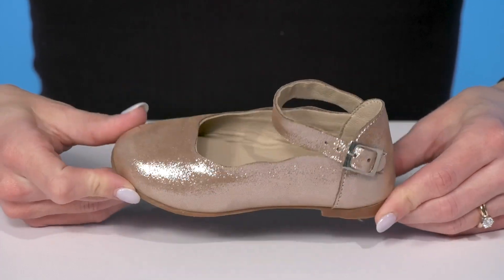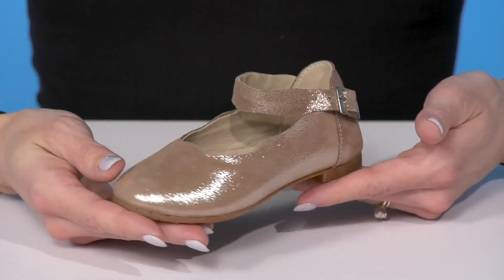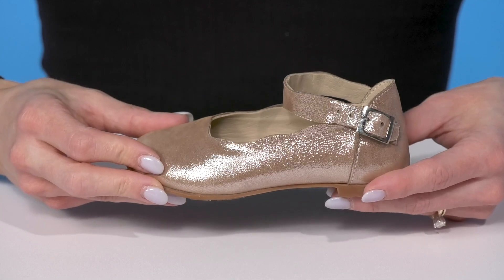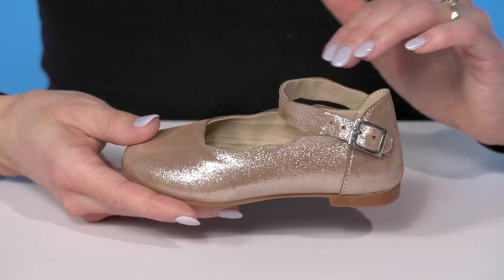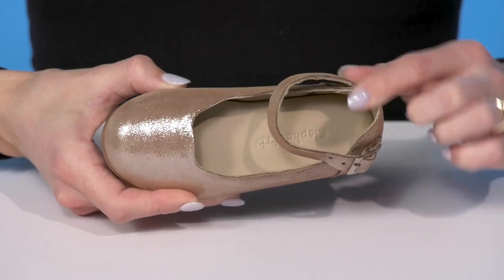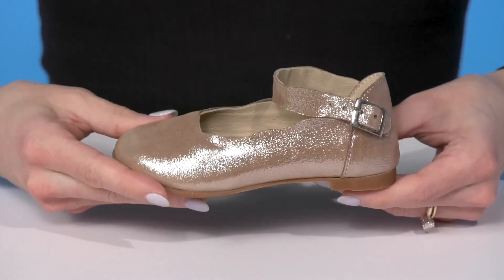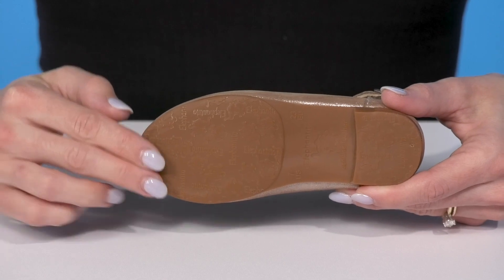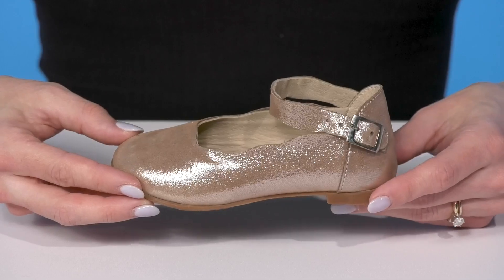Elephantito Ordina Flats capital (Toddler/littile Kid/Big Kid) SKU: 9865441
Please click here to view an Elephantito® size guide.
Bring on some shimmer and shine to your little one's charming style by completing her look with the Elephantito® Ordina Flats capital.
Glitzy leather upper with a scalloped topline.
Leather lining.
Lightweight, cushioned leather insole for elevated comfort all day long.
Buckled closure on the strap.
Made in Peru.